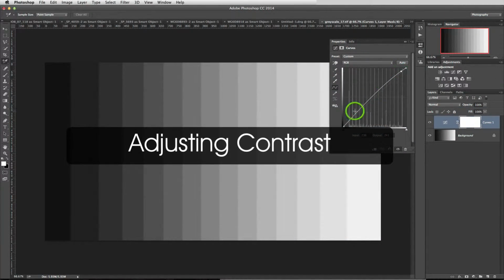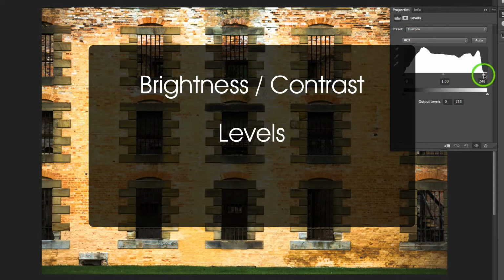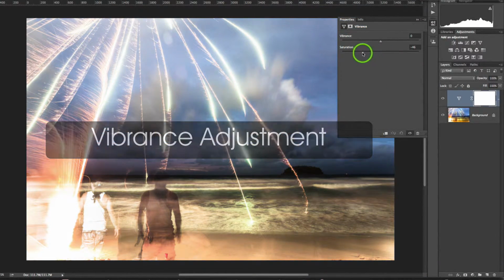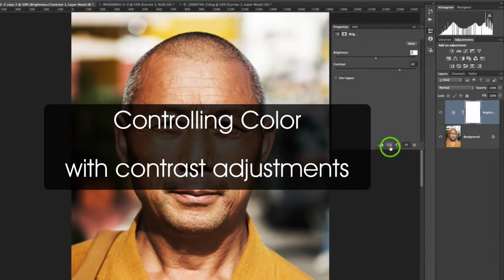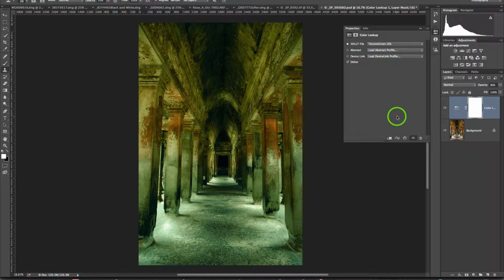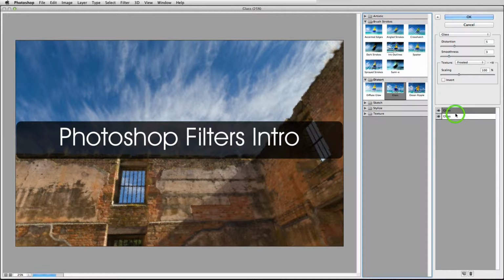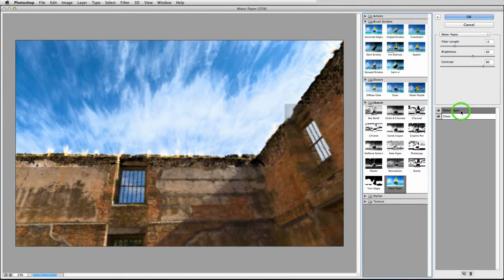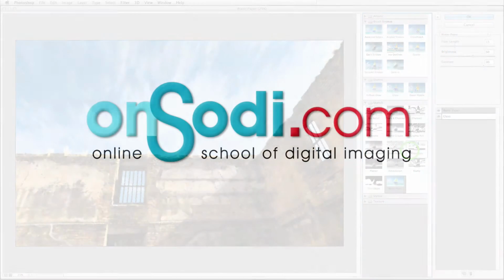An outline of the Photoshop Adjustments Course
Photoshop adjustment layers are the key to successfully editing your photos in Photoshop.